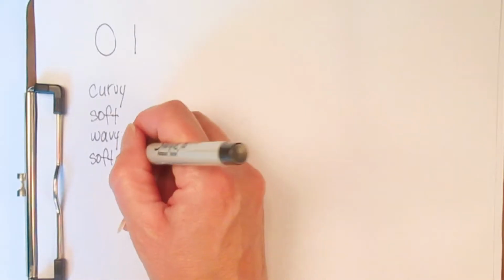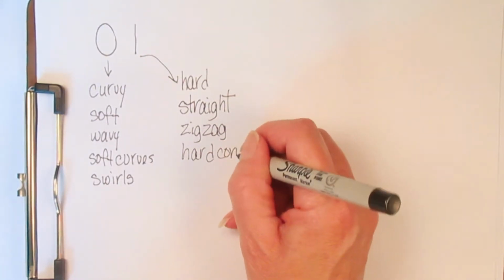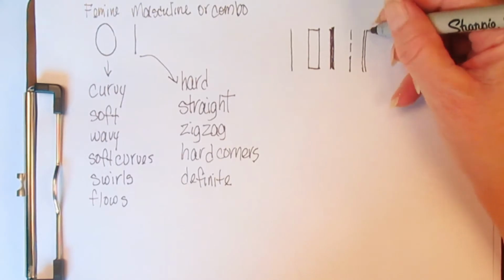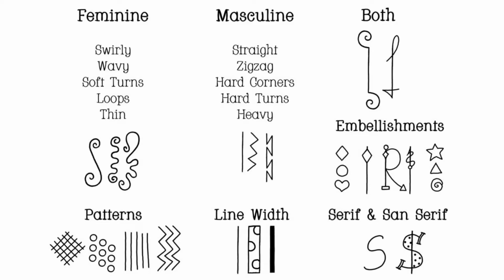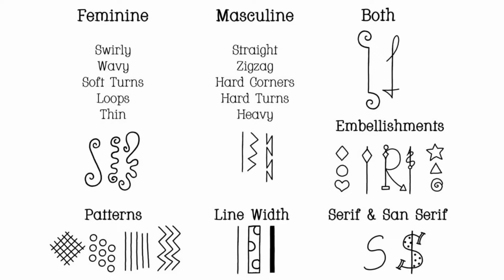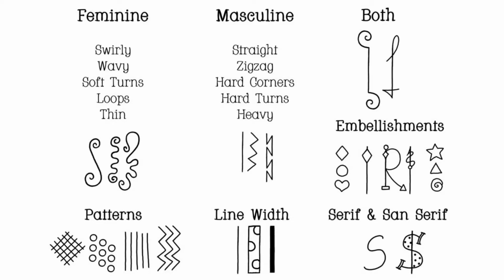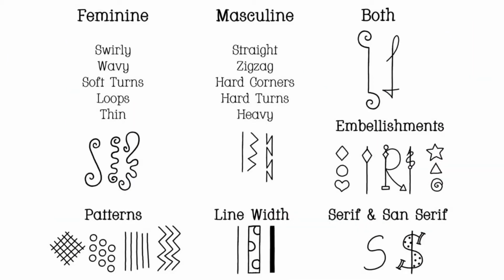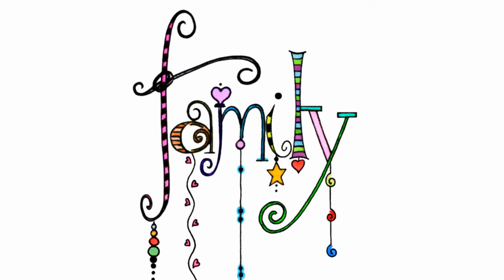Drawing Dangles Demystified, Lines Part 2 Feminine & Masculine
Drawing Dangles Demystifed, Lines Part 2 Feminine & Masculine

A look into my new book Drawing Dangles Demystified which is part of the The Art of Drawing Dangles series.  This video tutorial is about feminine and masculine lines, what they are, how to tell which is which, how  to create them, and how to combine them.  I also cover a bit about patterns, serif, sanserif, and more.

I divided this video up into two parts so it wouldn't be quite so long.  Also, while both tutorials are about lines there was enough of a separation between them that I thought it might be a good idea.

Much love,
Olivia